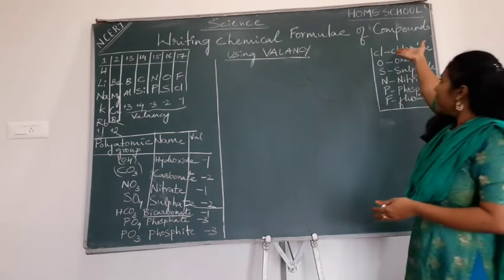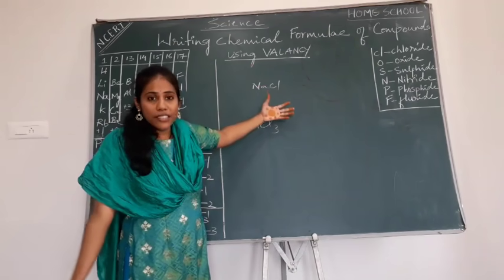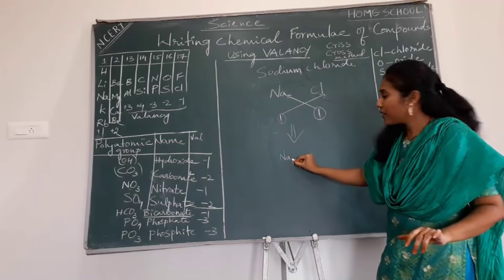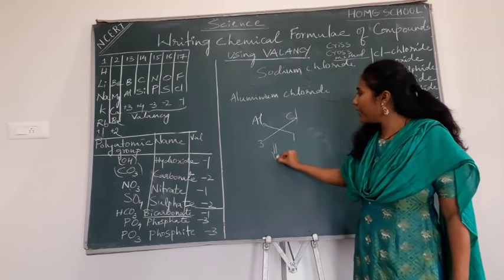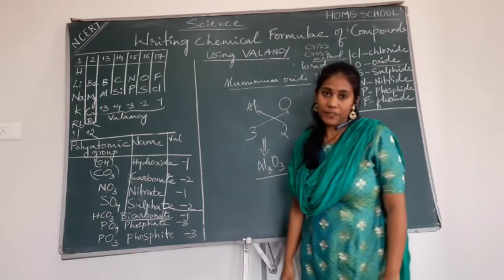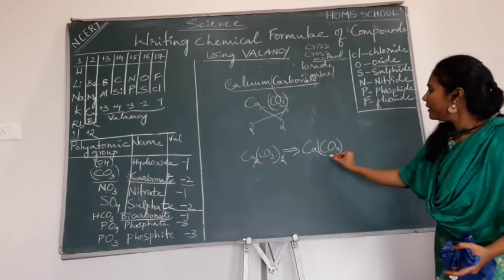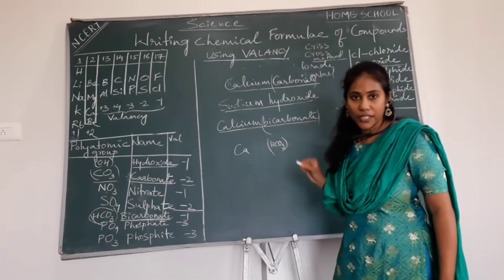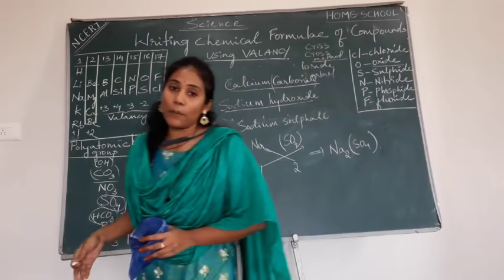How to write Chemical formula of a Compound Easily - Class 10. Criss-Cross method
This Video helps you to write Chemical formula of compound easily.
Explained with lot of examples like Aluminium Chloride, Calcium Bicarbonate, calcium Carbonate, Sodium Sulfate etc